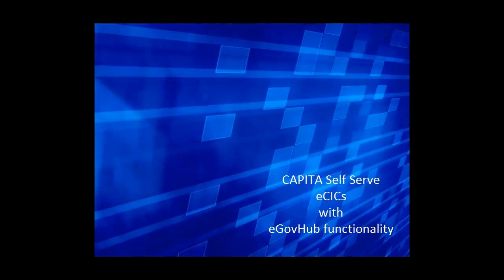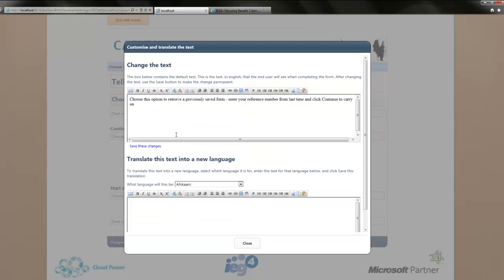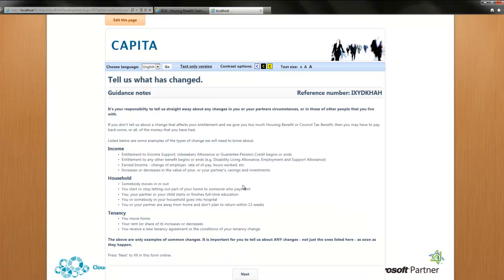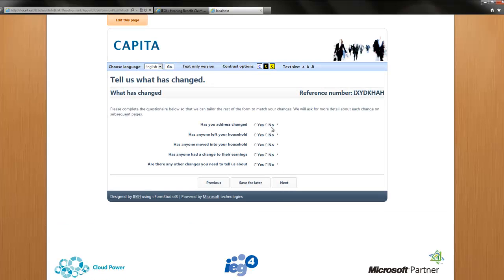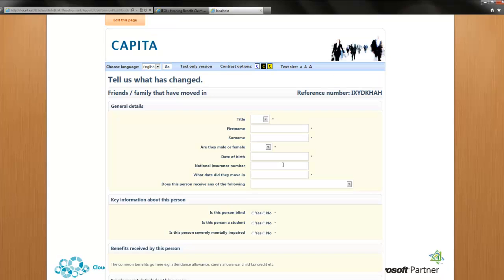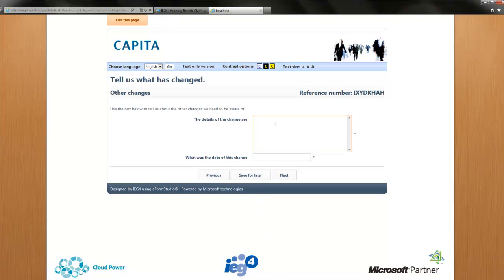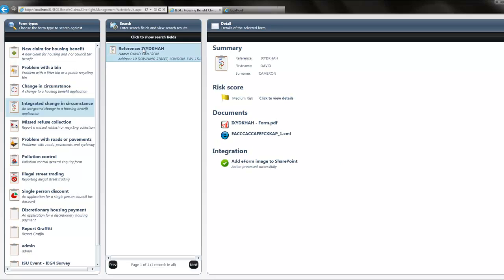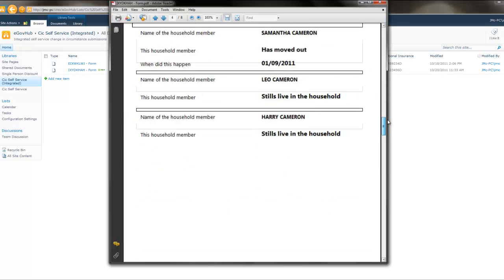Capita - eCiC.mp4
IEG4 eCiC ; electronic change in circumstances form to capture, citizen housing and council tax benefits change in circumstances .